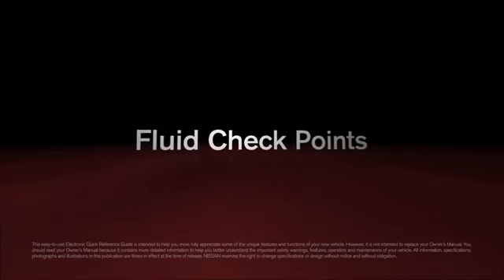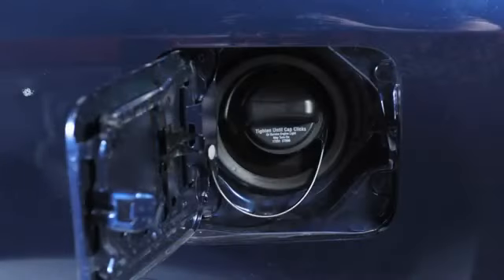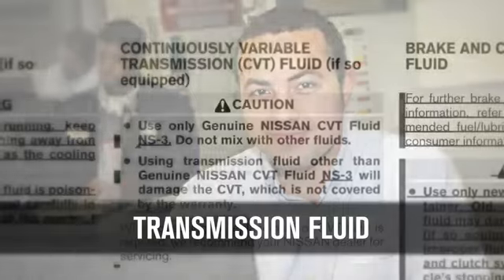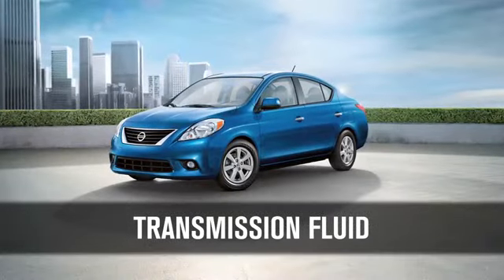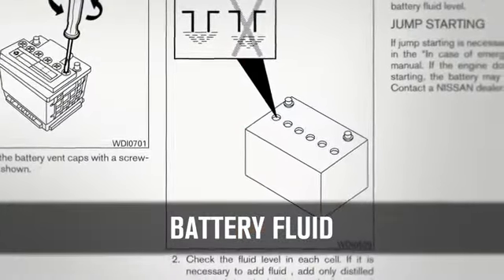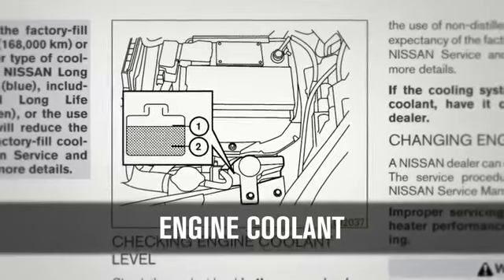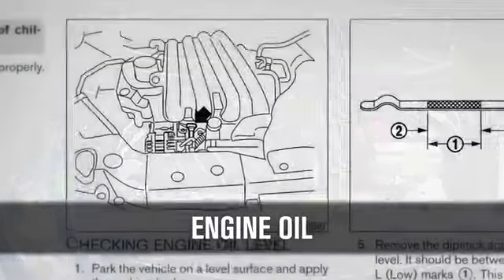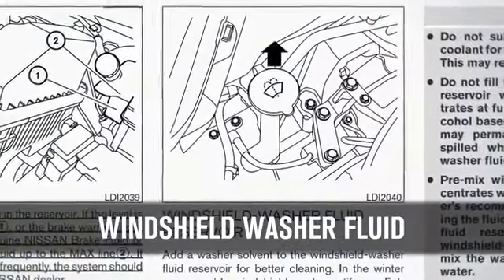2013 Nissan Versa Sedan - Fluid Check Points - Tri-State Nissan - Winchester Virginia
Fluid Check Points

These maintenance items should be checked periodically. A good time to do it is when you refuel or check the engine oil.

• Transmission Fluid
When checking or replacing your transmission fluid, we recommend seeing your NISSAN dealer for servicing. Only use the fluid specified on the caution label in the engine compartment or refer to your Owner's Manual for specific transmission fluid information. Use of any other fluid could damage the transmission.

• Battery fluid
Check the fluid level in each cell, making sure it is between the MAXIMUM and MINIMUM lines.

• Brake fluid
Make sure its level is between the fill lines.

• Engine coolant
Check this level when the engine is off and the fluid is cold.

• Engine oil
Check your engine oil while parked on a level surface, after waiting ten minutes for the oil to return to the oil pan.

Check from time to time to see that there is an ample supply of fluid in the reservoir.

The 2013 Nissan Versa now available at Tri-State Nissan in Winchester Virginia.